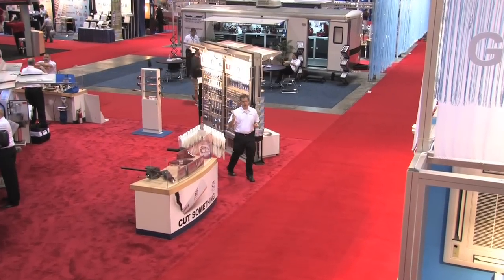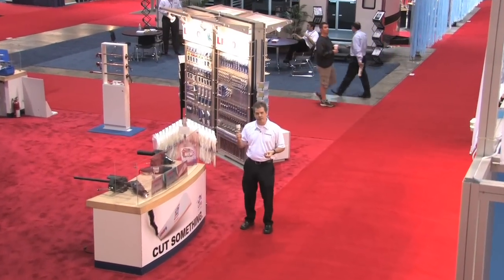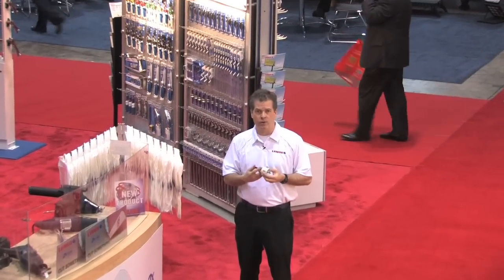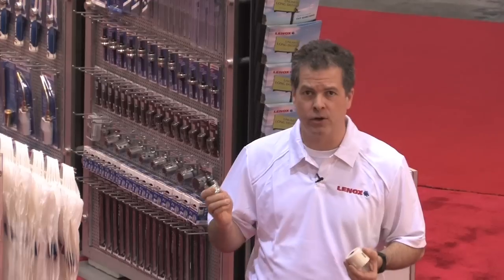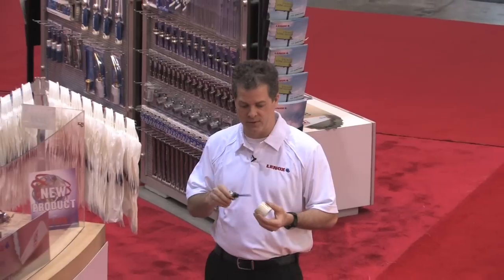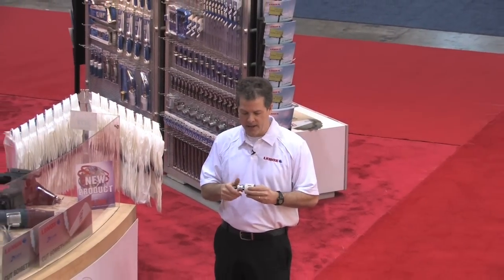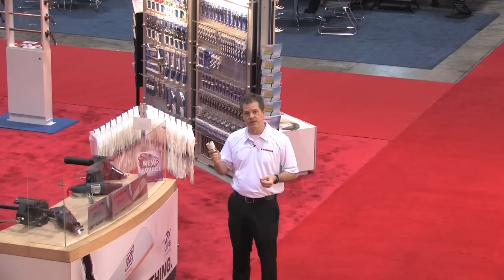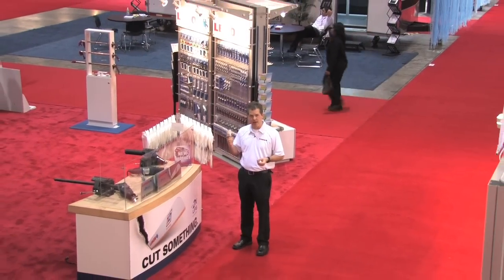LENOX Tools - Snap-Back Arbors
QUICK CHANGE
Faster and easier to engage / disengage hole saw

PREVENTS THREADS FROM STRIPPING
Drives off pins, not threads

Prevents hole saw from locking on arbor

NO ADAPTOR REQUIRED
Arbor threads directly into all hole saws

EASIER PLUG REMOVAL